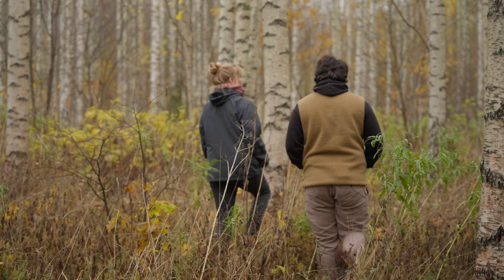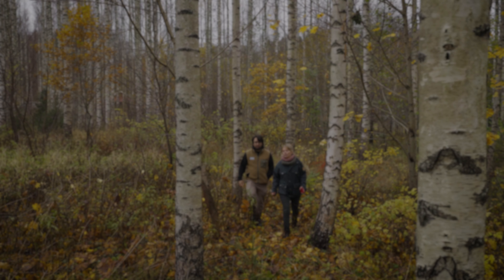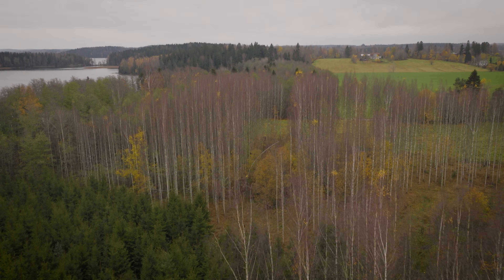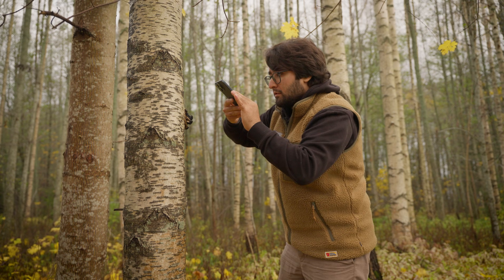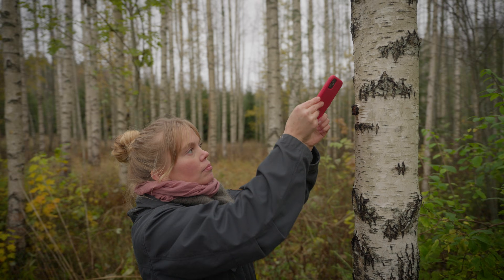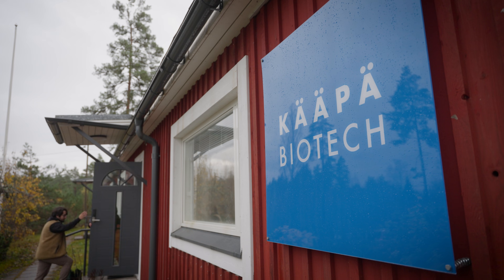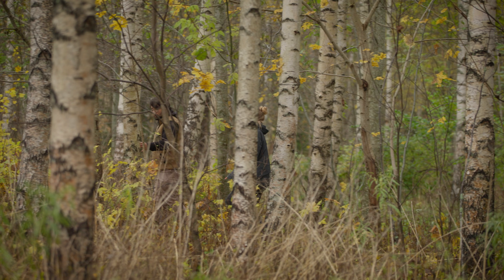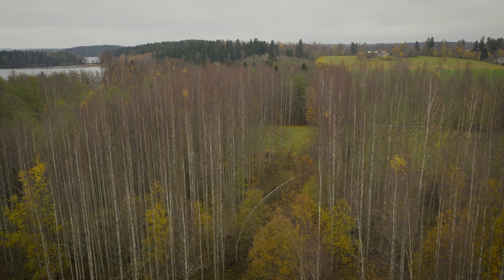Bringing Accuracy to Mushroom Measuring With RealityScan Mobile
Watch this video to find out how KÄÄPÄ Biotech uses RealityScan Mobile to accurately track the growth of chaga mushrooms over decades.

Deep in the forests of Finland, KÄÄPÄ Forest—a division of KÄÄPÄ Biotech—manages the largest chaga mushroom cultivation network in the world.
As one of the world’s leading innovators in sustainable mushroom farming, KÄÄPPÄ BIOTECH has embraced cutting-edge technologies, including the use of photorealistic 3D scanning to assess mushroom growth.